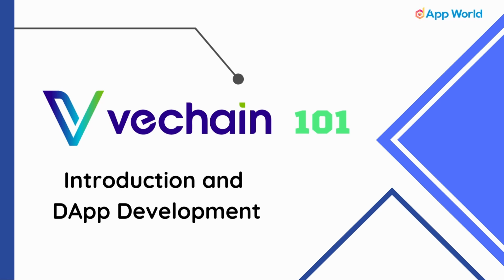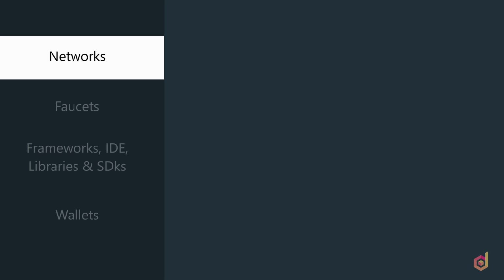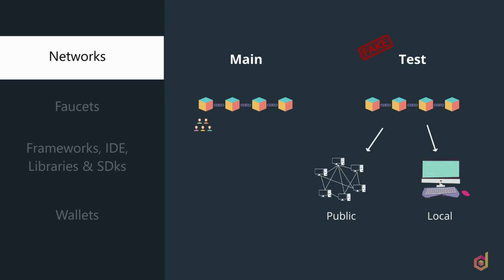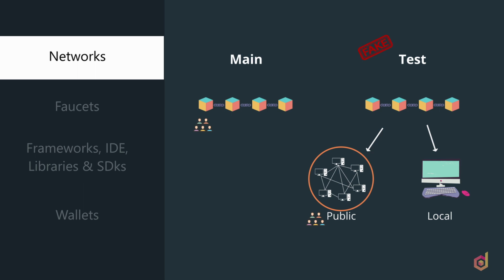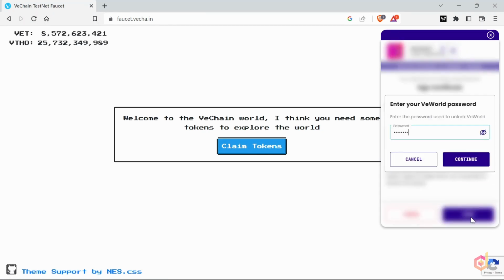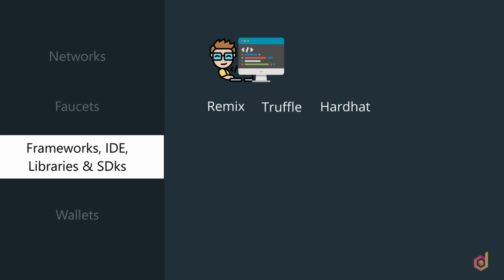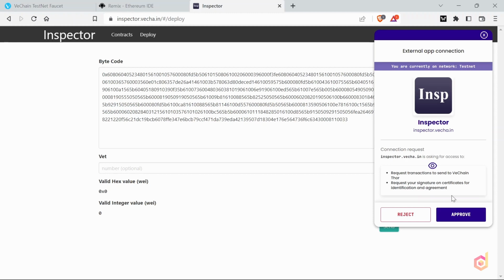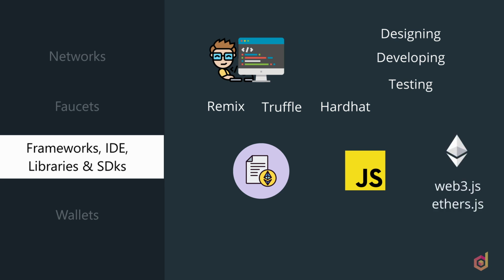The Developer tools